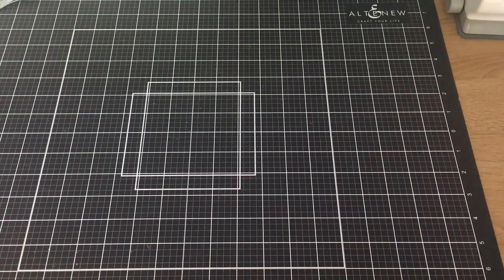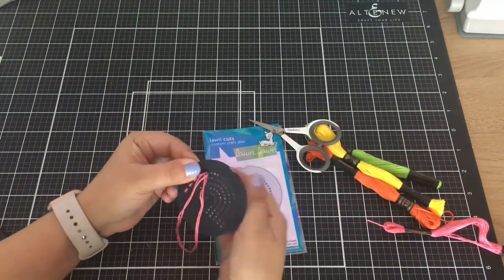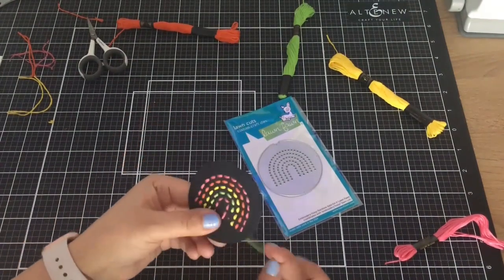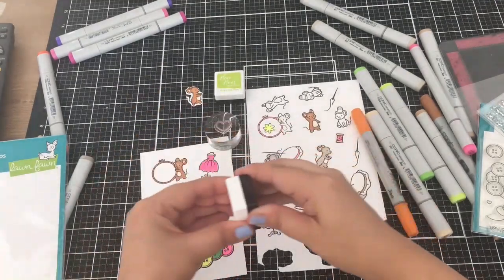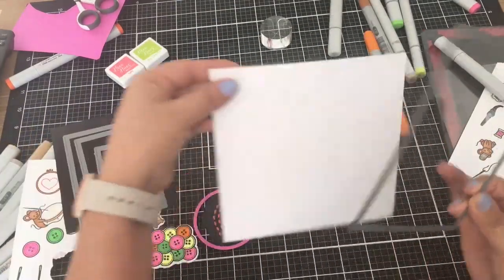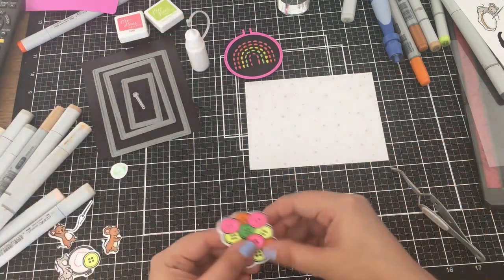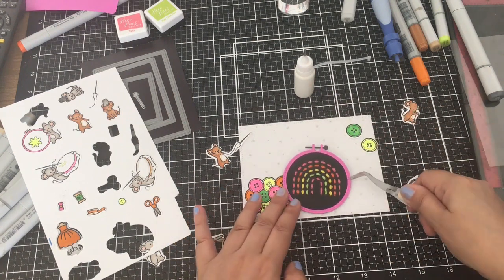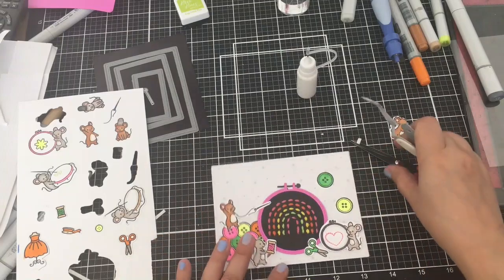Lawn Fawn Stitching Card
Hello!  I have a really quick and fun card using some Lawn Fawn products.  I really had a lot stitching and I hope you like my card too.  Also liking my video helps my video get seen.

Von Marie